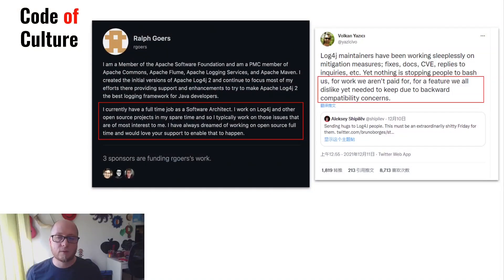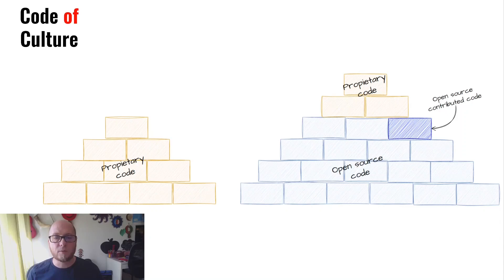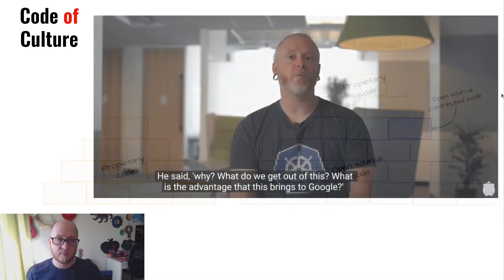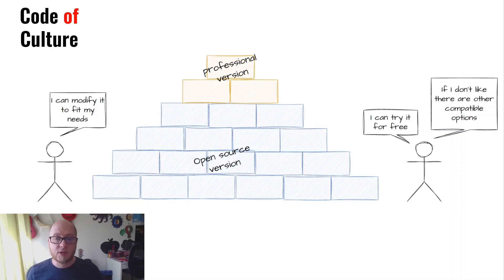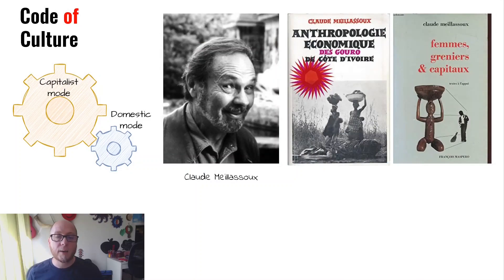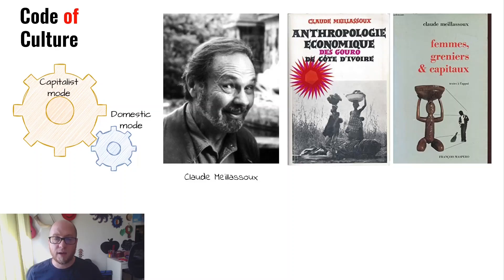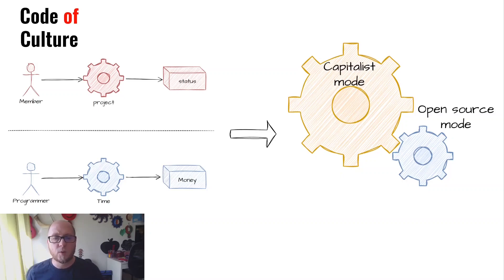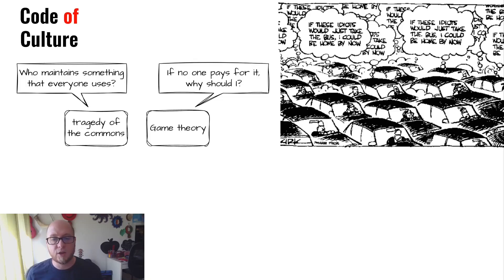Capitalism needs the Open Source. But, will capitalism end up killing it?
In this episode of Code of Culture, we will see the ideas of a French Marxist anthropologist, Claude Meillassoux, that made his field-work in Africa during the 1960s. And we will use them to understand how capitalism needs open source and, at the same time, it’s killing it.

Let’s get Marxists in Code of Culture!